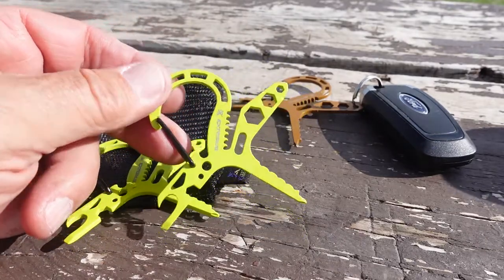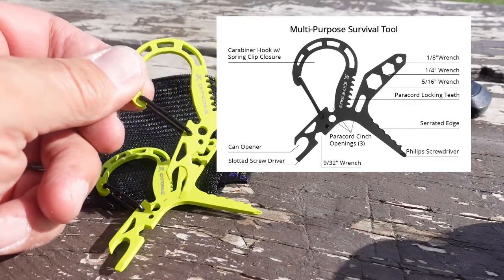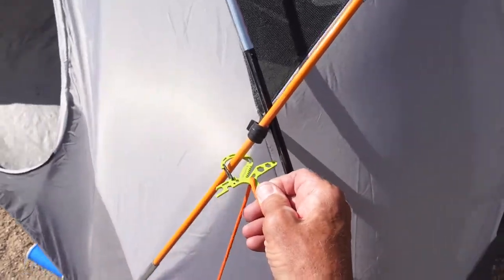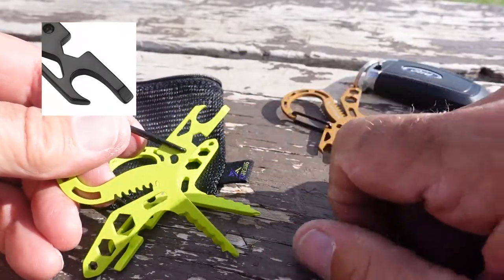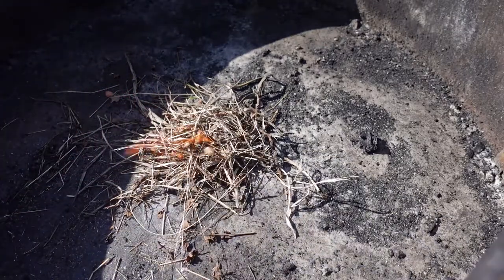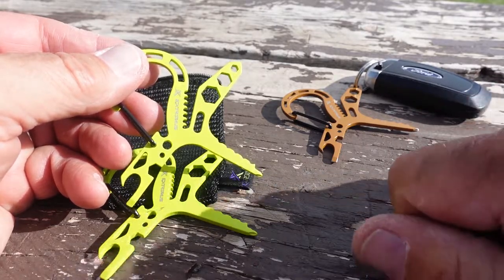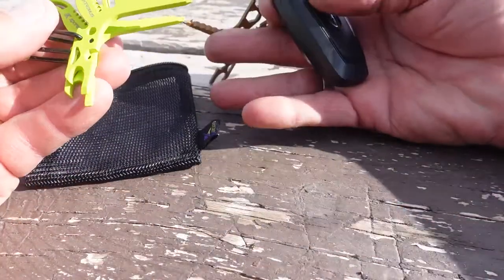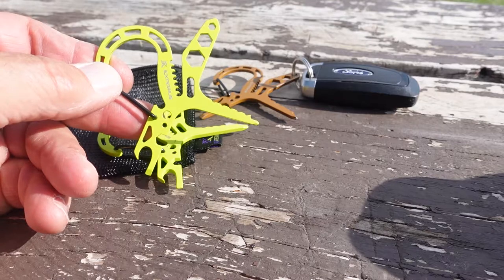NEW Extremus Carabiner Multi Tool - Paracord Tool 101 USES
Check out the amazing New Extremus Carabiner Multi Tool - Paracord Tool. 101 Uses for cinching down paracord without tying knots in paracord. Has screwdrivers, hex wrenches, can opener and more. Made of steel. Holds 220 lbs,